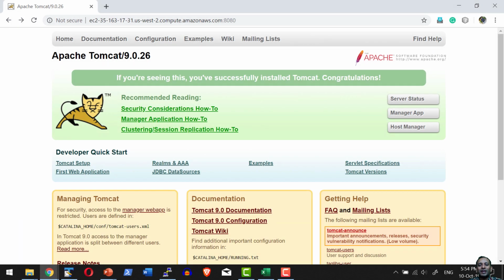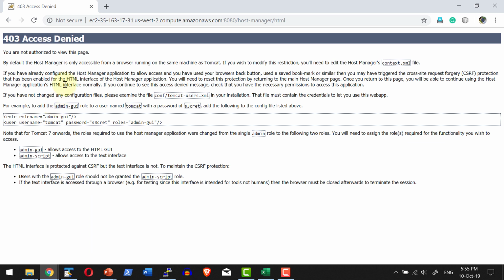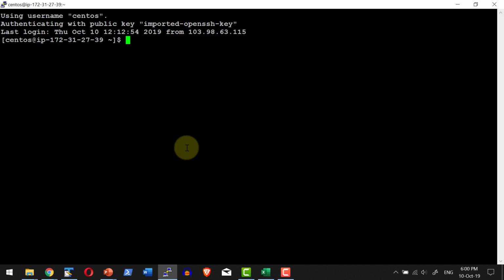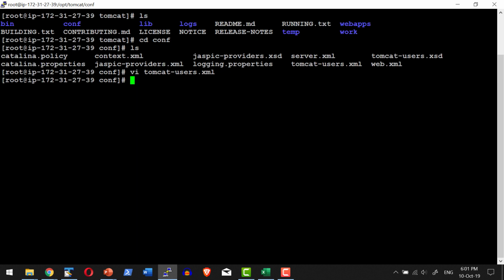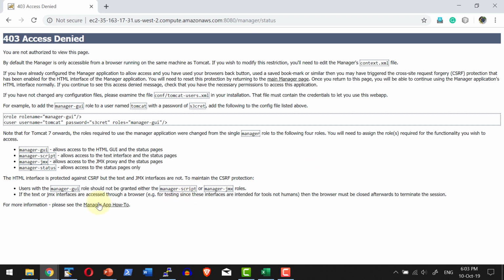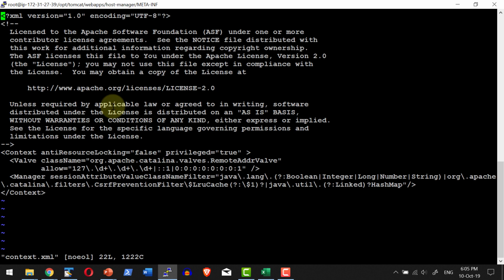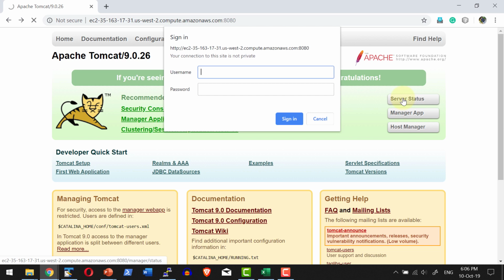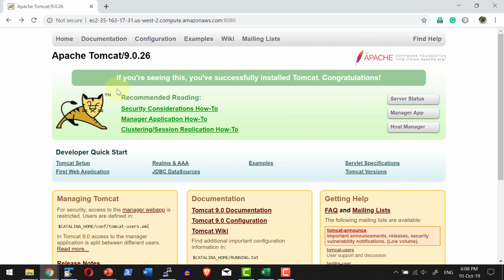Apache Tomcat - JSP - Servlet - AWS Tomcat Users Manager HostManager GUI - Video 4